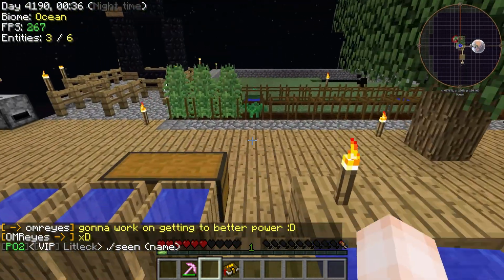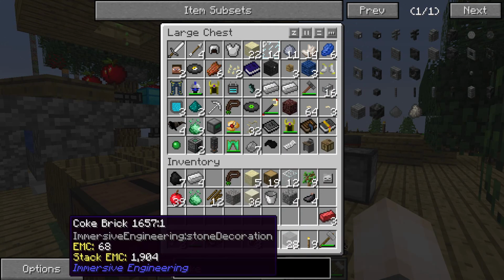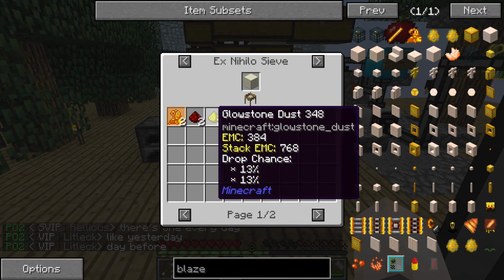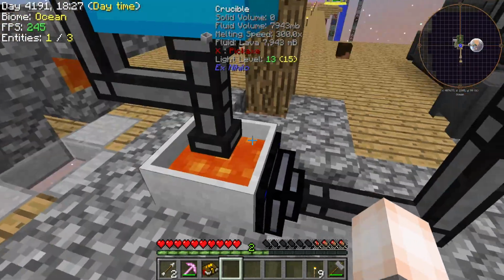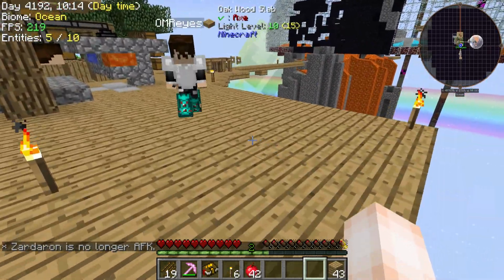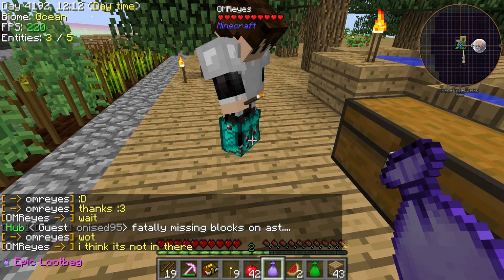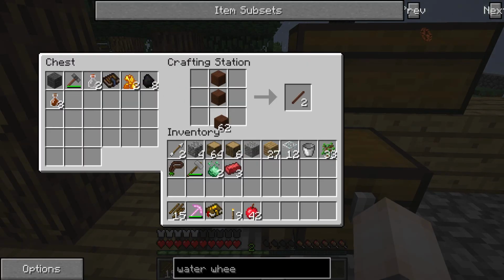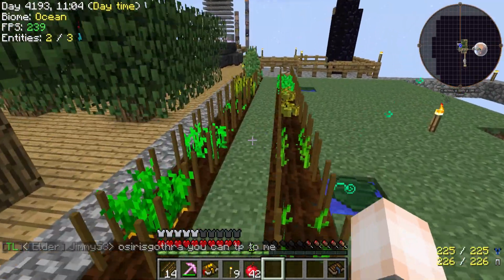Project Ozone 2: Reloaded - Creosote is Ours! (Episode 6)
Due to my incompetance, the real episode 6 was completely deleted from existance. On the bright side, it was just a lot of accidentally destroying the arena a bit? However... At lease we now have creosote!

Modpack - Project Ozone 2

Server - DevCo - po2.devcoftb.net